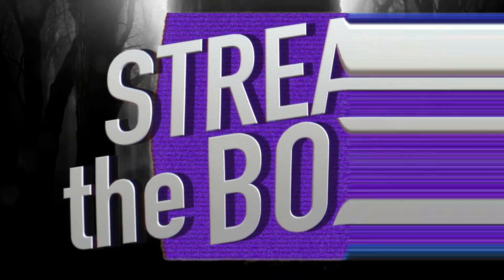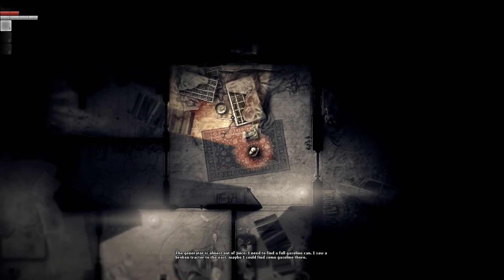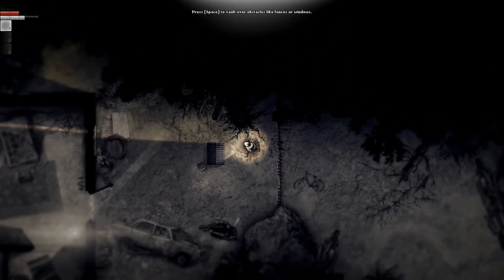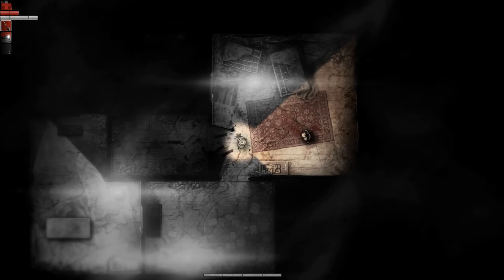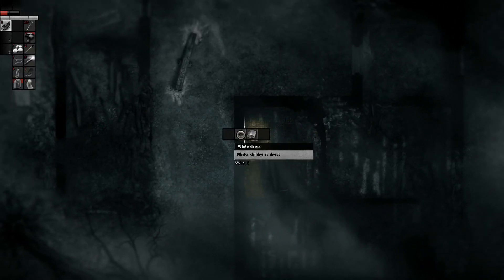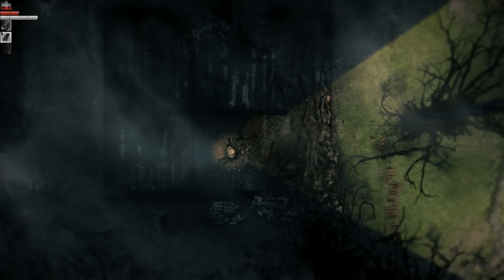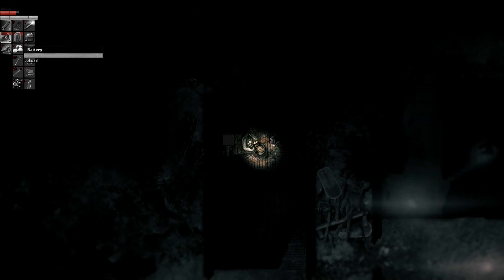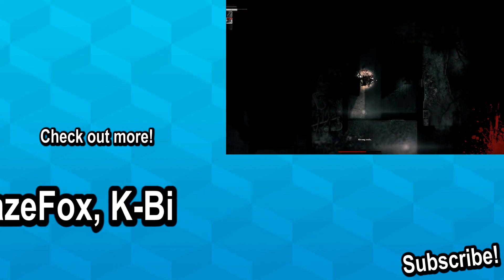Darkwood 01 - Piece of Meat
What happens when you leave Chris alone in the woods in the dead of night? Let's find out!
Stream the Box is lightly edited for your viewing pleasure, and represents full playthroughs that happened on stream!

OH hey, speaking of streams, we have a Twitch Channel!